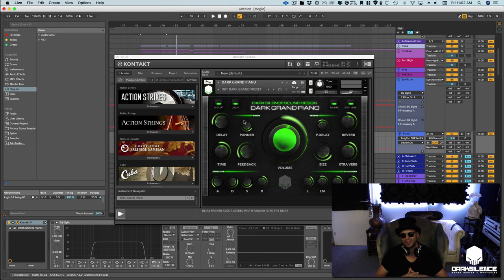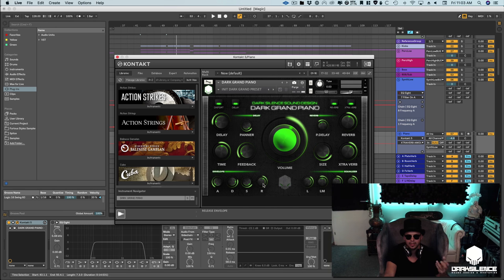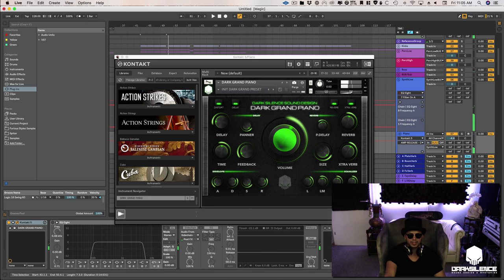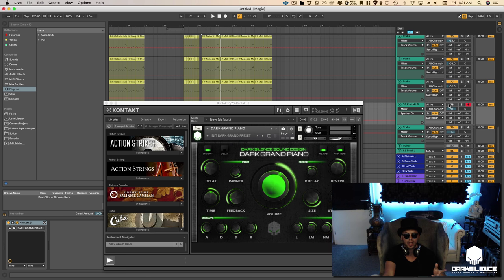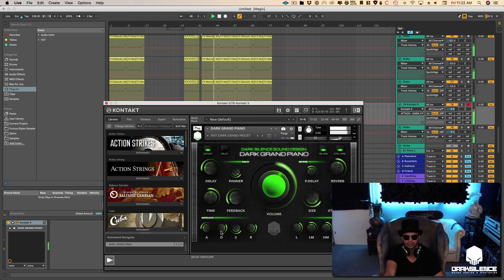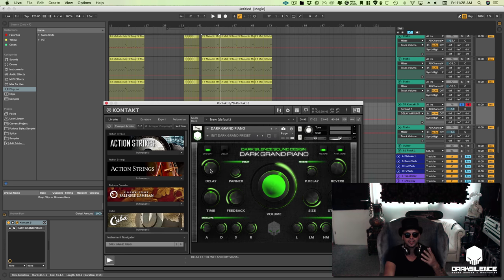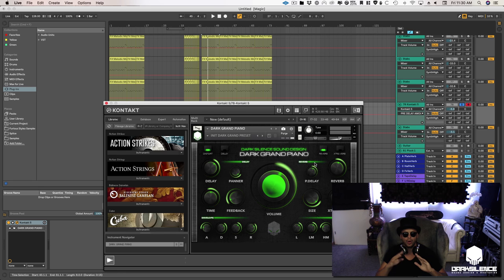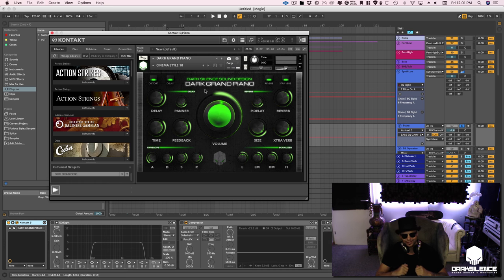DARK GRAND PIANO IN ACTION WITH FURIOUS STYLEZ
DARK GRAND PIANO
150 NEW PIANO STYLES AT YOUR FINGERTIPS

The dark grand piano is our first instrument for the native instruments kontakt platform

The dark grand piano will breathe excellence right into your project with 150 piano style presets to choose from! A true one of a kind powerful simplistic digital piano instrument. This is the piano instrument you have been dreaming about!

The dark grand is a 85-key grand piano from the early 1920's. Recorded using special mic methods to really capture the character and essence of this grand piano.

Ranging from cinema style pianos to scary spooky distant tones to warm grand piano sounds to out of this world piano sounds etc.
"The goal was to create an Instrument that can be used by all ages and all walks of artists for any style or genre!

When we were creating the dark grand piano,
we wanted it to be very simple that even a child or advanced pianist can figure it out very quickly.
We wanted to have all the options needed to carve out a perfect piano sound, on one individual page.
The double reverb combined with the eq and distortion is where you can really bring out amazing tones and character out of the dark grand."

This  piano instrument is geared towards the new artist or the advanced pianist. The simplicity in the one page GUI design of the dark grand is really where it shines!

Giving you the controls you need and access to them right away. We created the dark grand for anyone who desires that lush warm vibrant grand piano sound or that dark erie tone.
Recording or playing live the dark grand piano delivers visually and sonically!
The dark grand and it’s ease of use make it easy for anyone of any age to start playing. Whether you are a regular piano player or it is your first time behind the keys.

The dark grand makes it incredibly simple to get an amazing piano sound into your project within seconds!